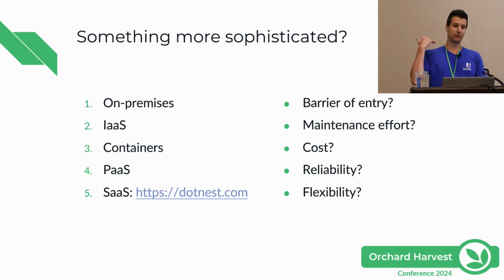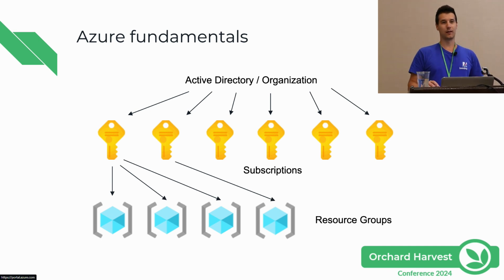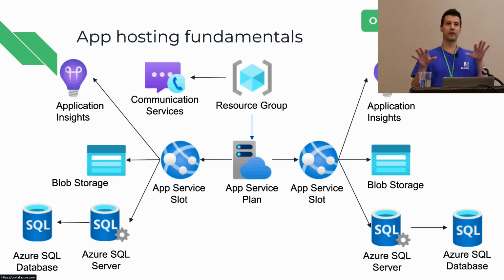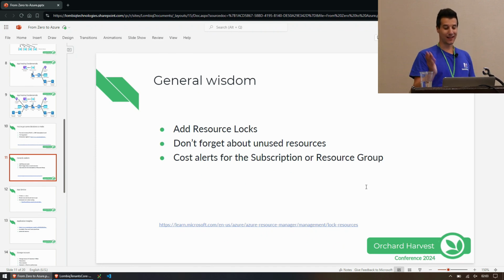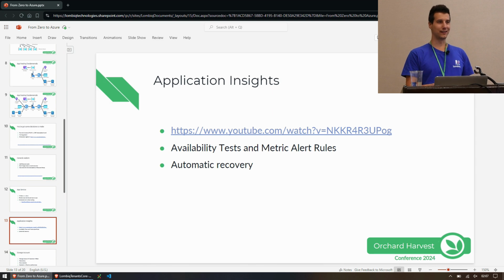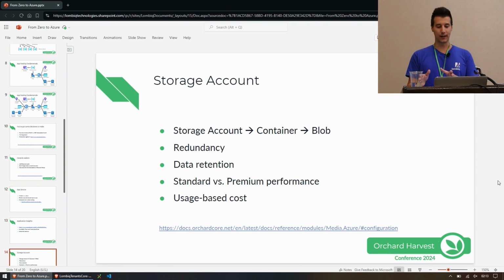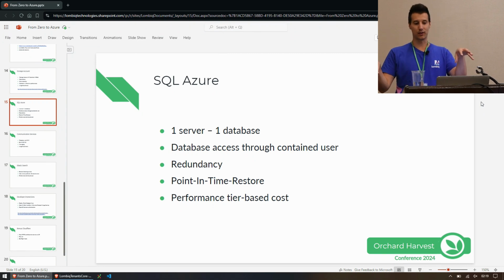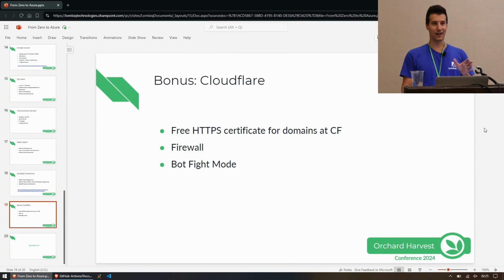From Zero to Azure: Setting up your Orchard application for success - Orchard Harvest 2024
You've developed an awesome Orchard Core application and want to show it to the world. Now what? You can't just host it on your machine at home, can you? Well, you can, but you shouldn't. Instead, Benedek Farkas will offer you Azure as a great alternative by giving you pointers to get started with it and which resources to use to make your application happy.